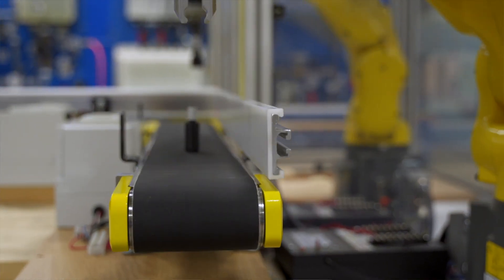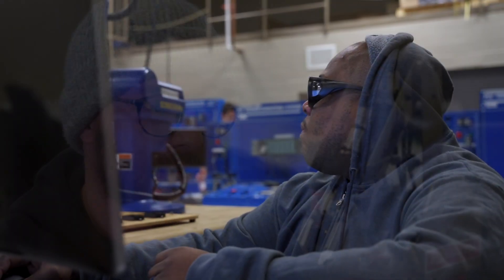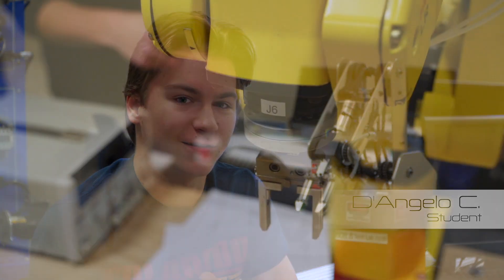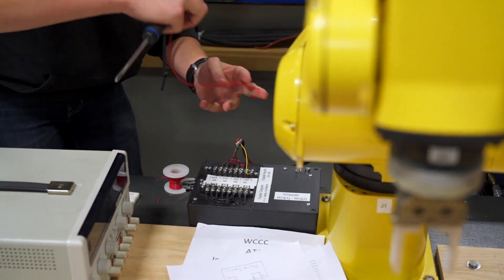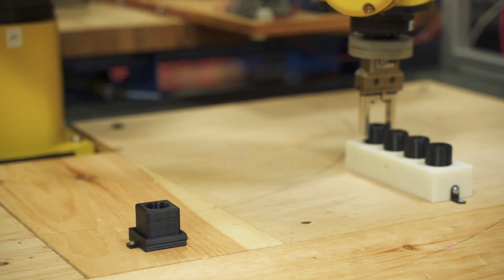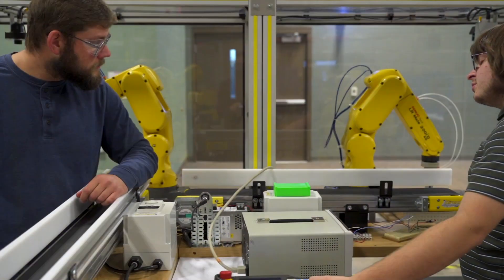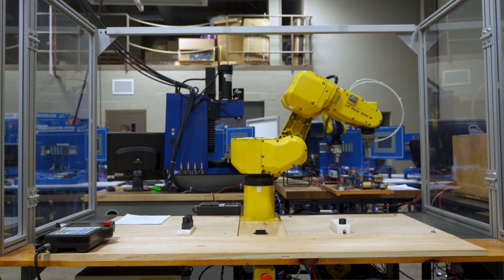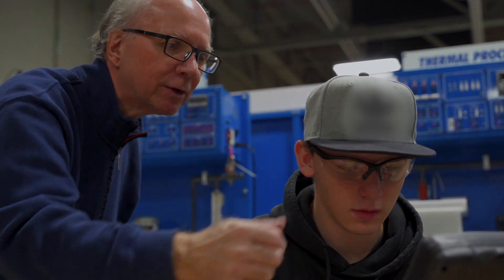Choose a Career in Robotics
Begin an exciting career in robotics with just a few semesters of training at our state-of-the-art Advanced Technology Center.